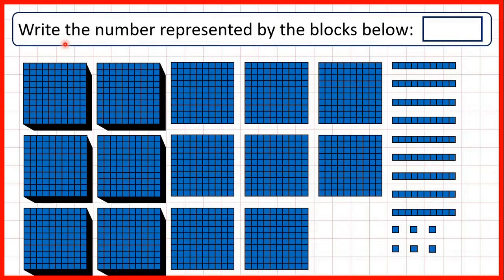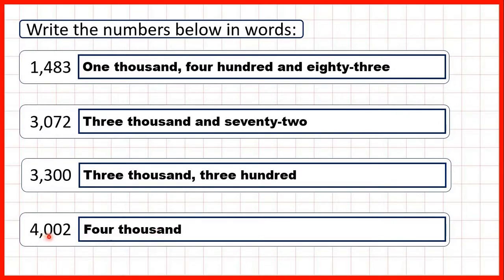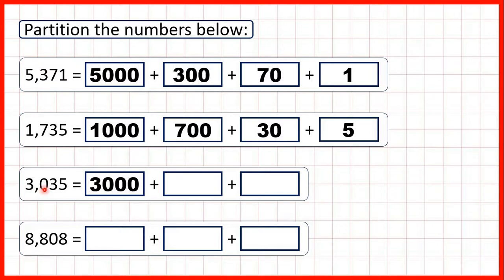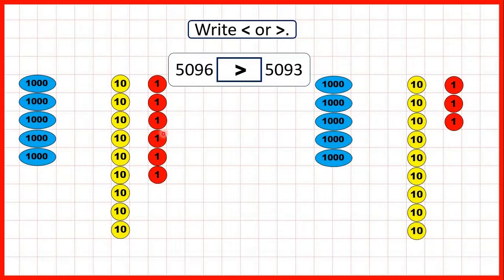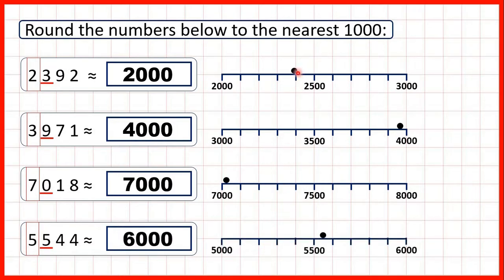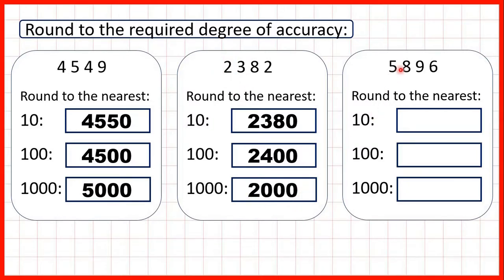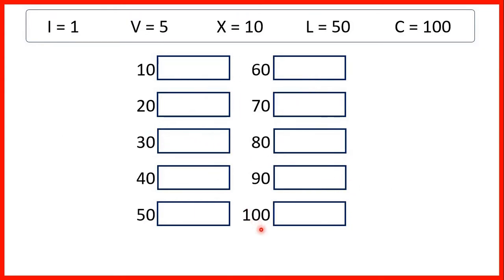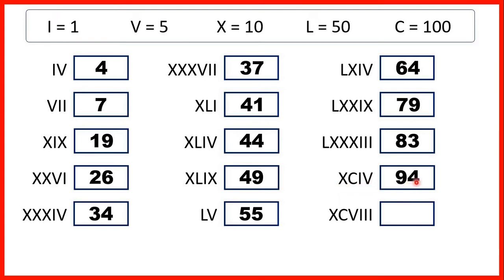Year 4 Place Value - everything you need to know!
Everything you need to know about place value in Year 4 (age 8-9)

Lessons include:
1 Recognise representations for four-digit numbers
2 Write four-digit numbers in digits
3 Write four-digit numbers in words
4 Identify the digit in each place value for four-digit numbers
5 Identify the value of each digit in four-digit numbers
6 Partition four-digit numbers
7 Compare four-digit numbers
8 Order four-digit numbers
9 Round to the nearest 1000
10 Round to the nearest 1000, 100 and 10
11 Write numbers to 100 in Roman numerals
12 Read Roman numerals to 100